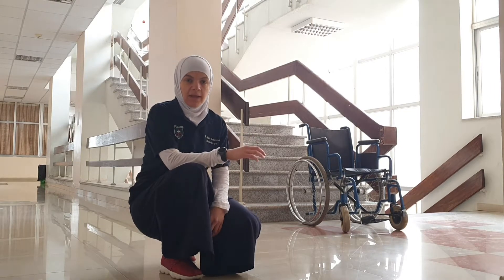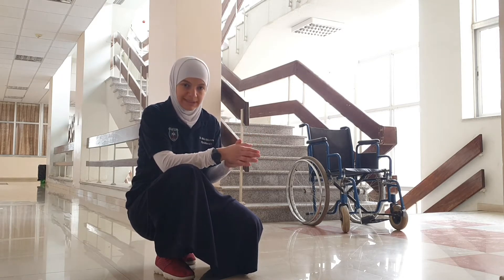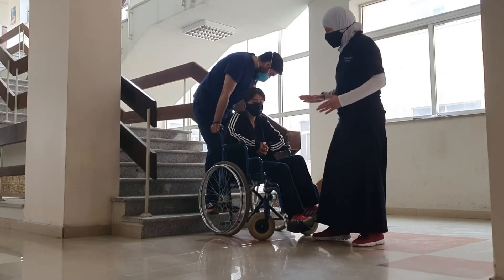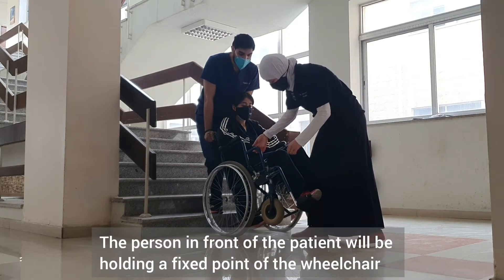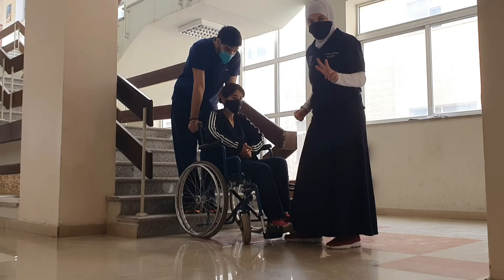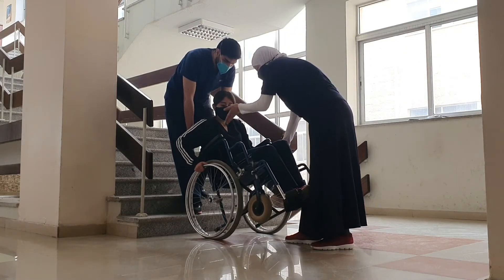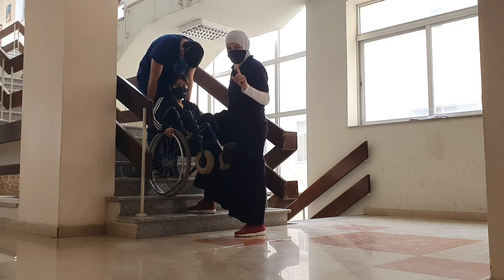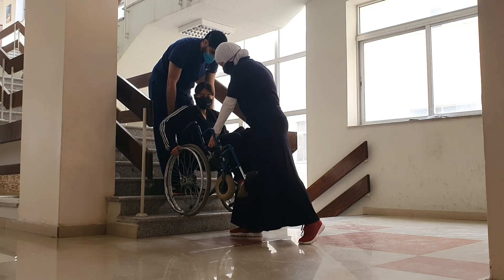Wheelchair Skills: Managing Steps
This playlist introduces the basics of manual wheelchairs and gait training.
When prescribing manual wheelchairs, there are few important dimensions to be considered, such as wheelchair depth, wheelchair width, back height, etc. Once a patient is fitted in an appropriate wheelchair, several skills need to be trained to optimize the patient’s independence.
Gait training is done with patients with incomplete injuries using different assistive devices based on the patient’s abilities. Here we will show a suggested progression for gait training.
In this video, we demonstrate the technique for going up and down steps with the assistance of 2 people.